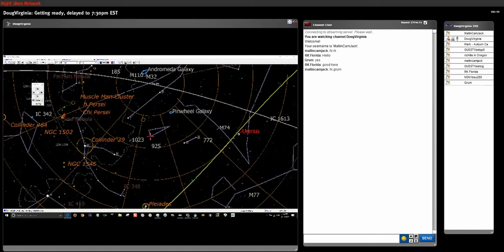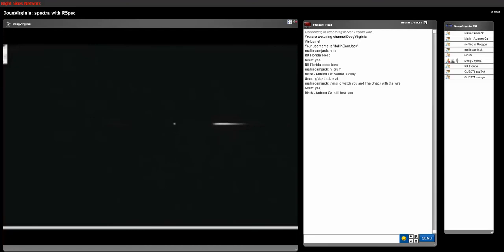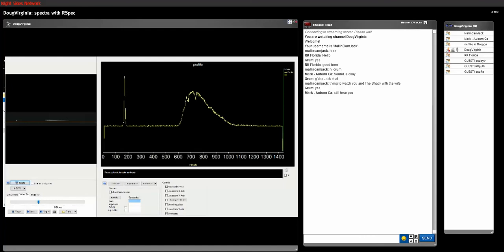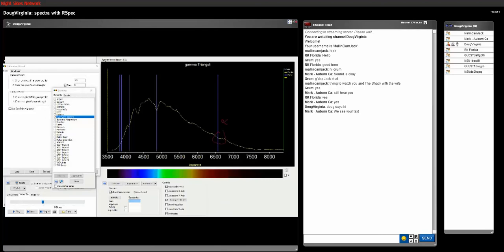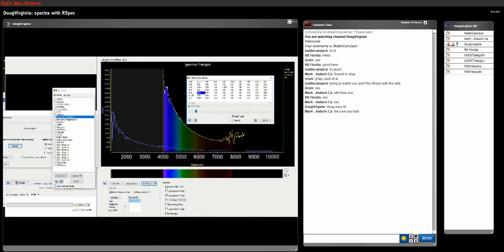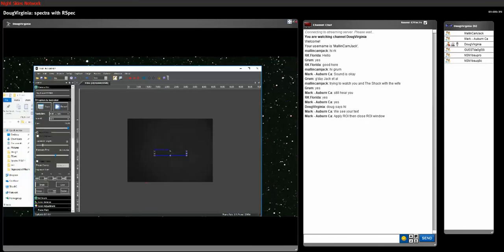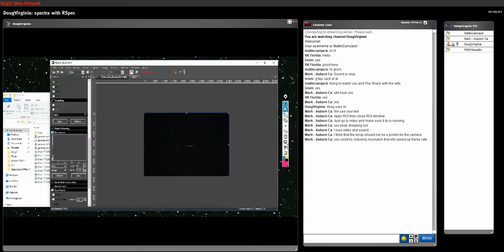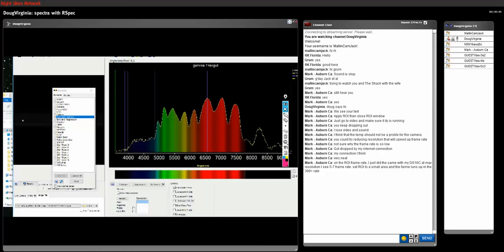Doug Murphy NSNLive Friday December 15 2017 Edited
Doug Murphy's broadcast on NSNLive.com in which he demonstrates how to analyze stellar composition using the RSpec software and Star Analyser 100 grating.  Doug was using a MallinCam DS16m camera